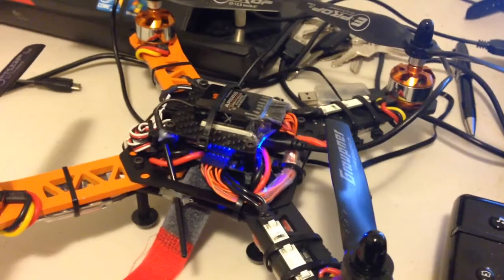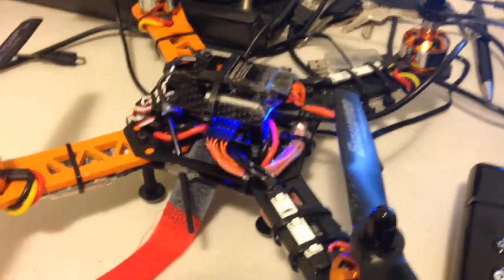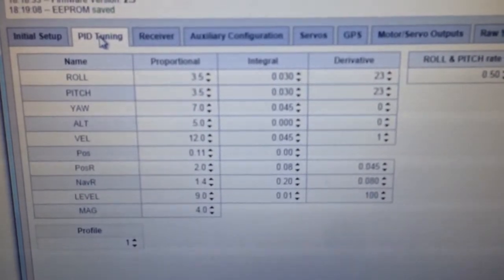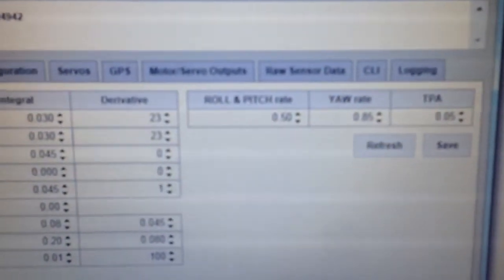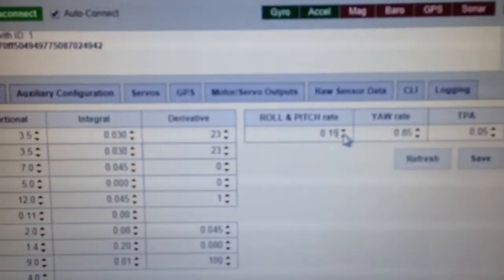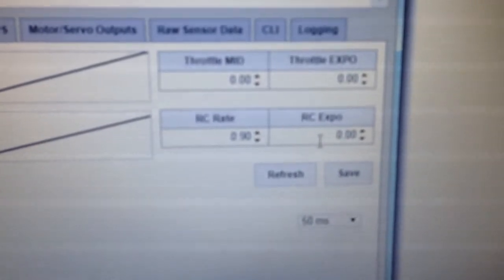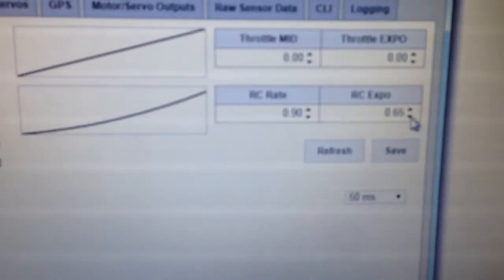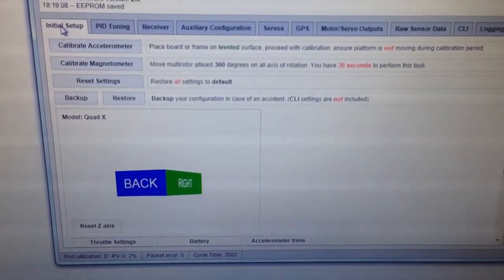Baseflight configuration for Naze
For Robert